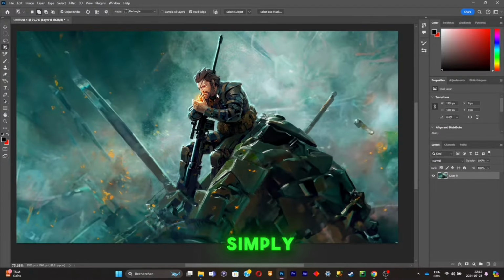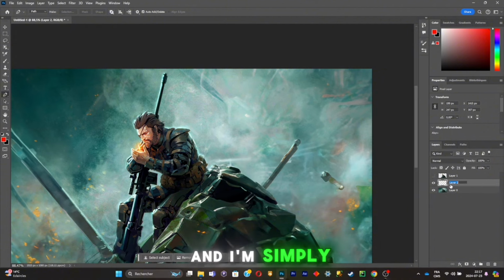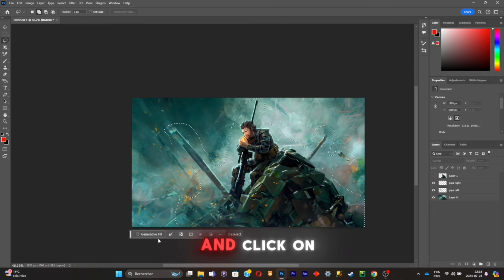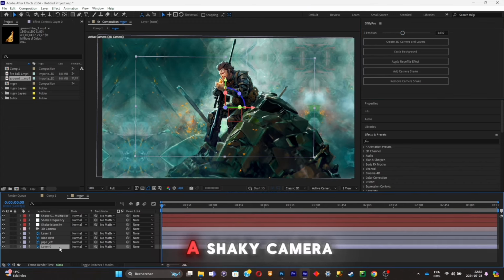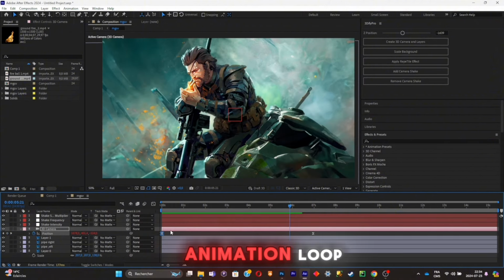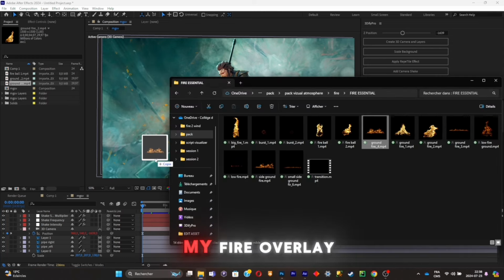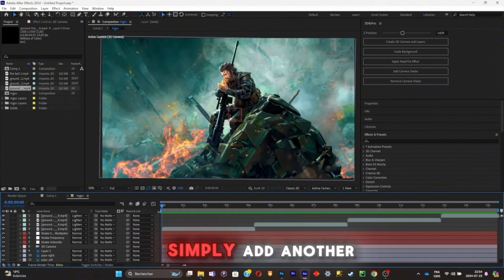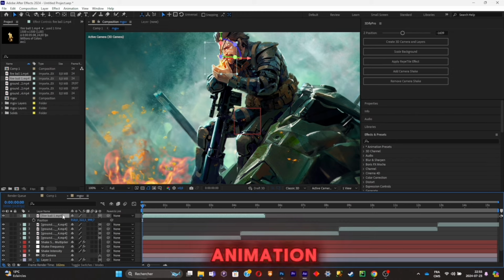How to animate illustrations | After Effects Tutorial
💽credits💽
producers:    / @xxgee